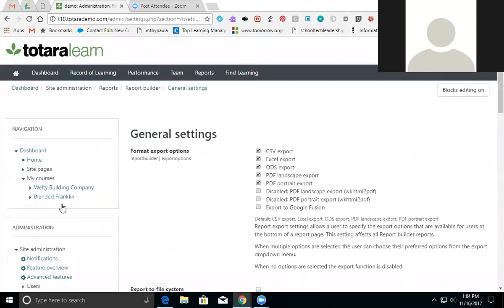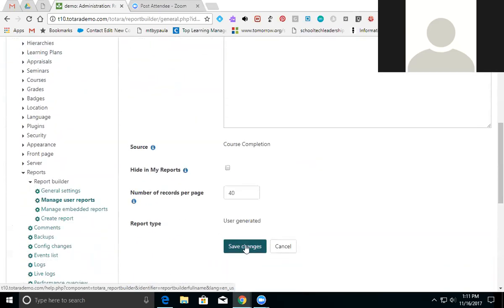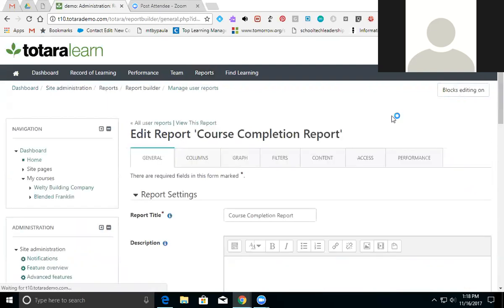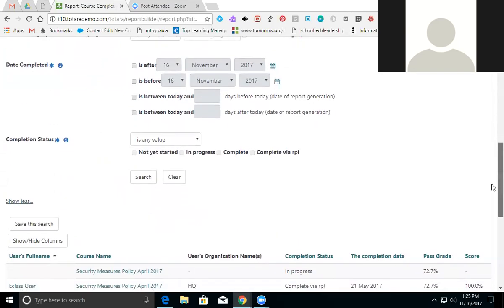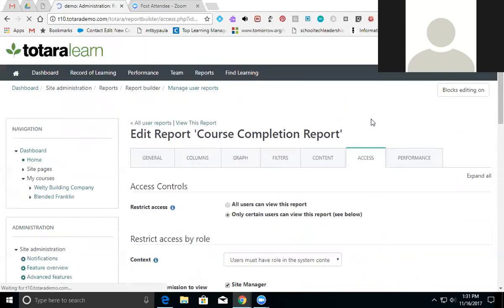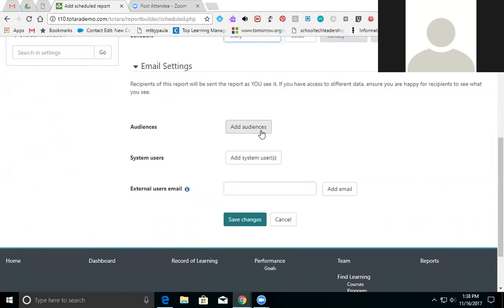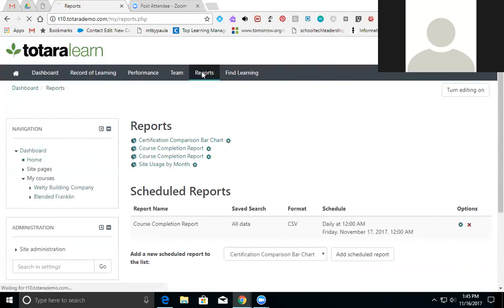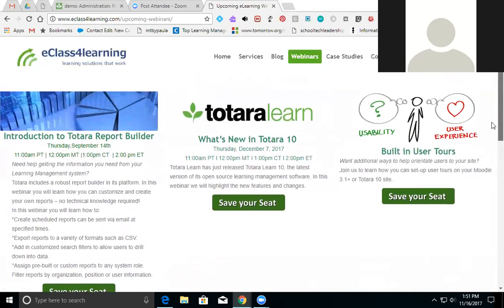Introduction to Totara Report Builder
Need help getting the information you need from your Learning Management system?
Totara includes a robust report builder in its platform. In this webinar you will learn how you can customize and create your own reports – no technical knowledge required!
In this webinar you will learn how to:
*Create scheduled reports can be sent via email at specified times.
*Export reports to a variety of formats such as CSV.
*Add in customized search filters to allow users to drill down into data.
*Assign pre-built or custom reports to any system role.
Filter reports by organization, position or user information.